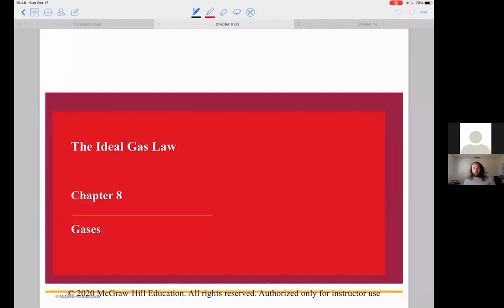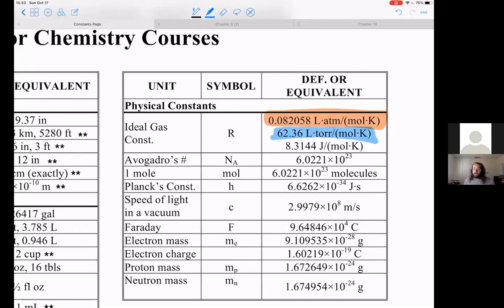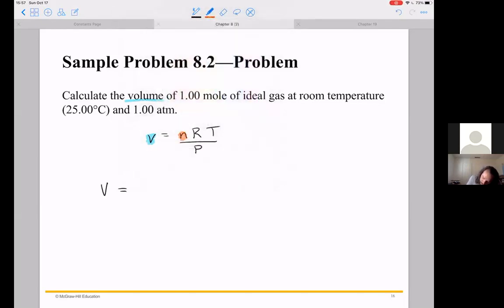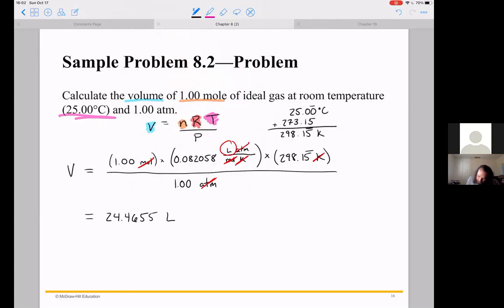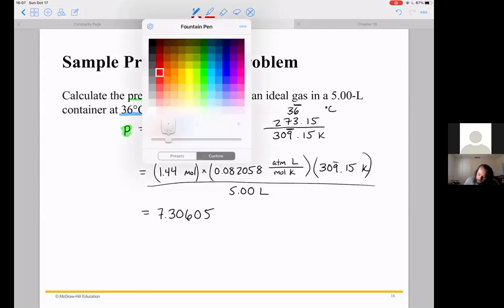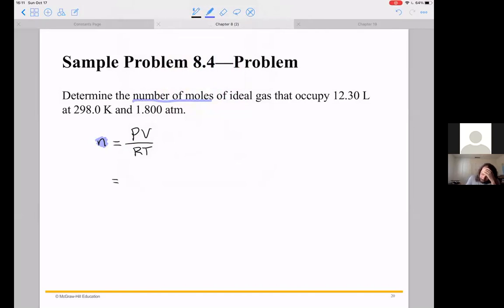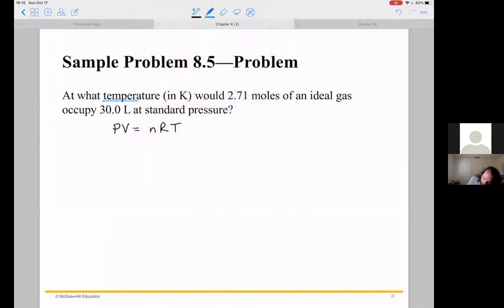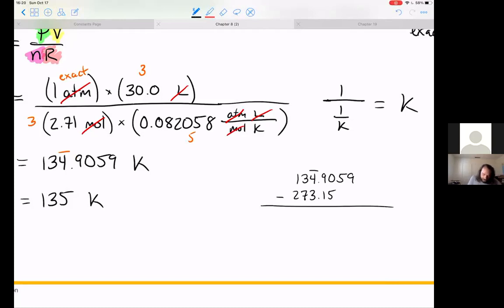Chem3AF21 Ch8 Ideal Gas Law